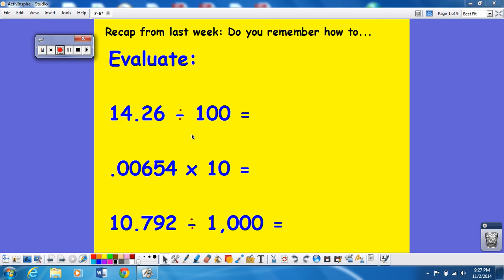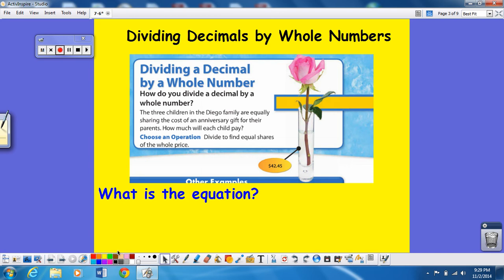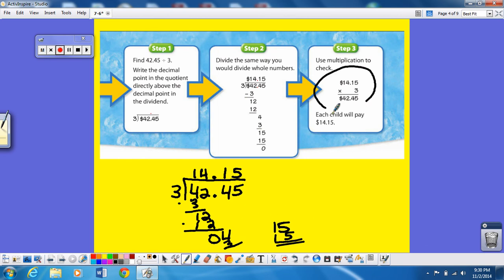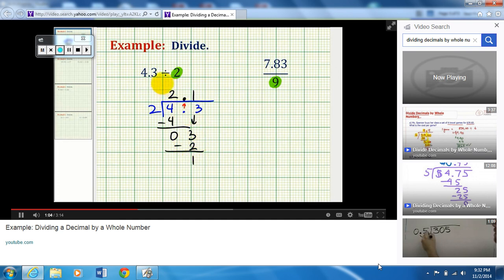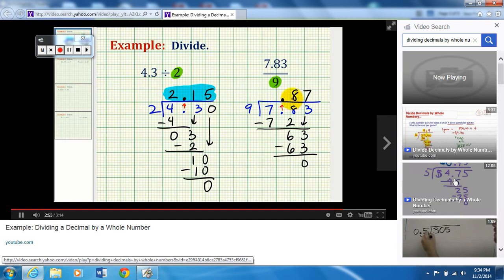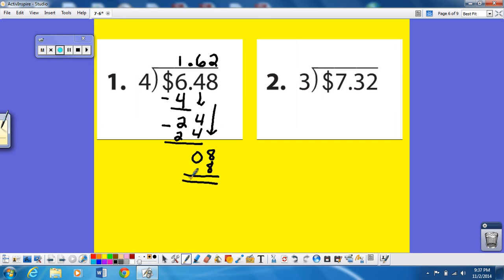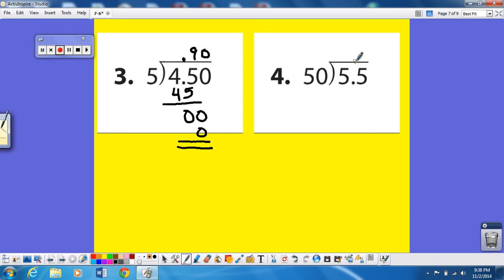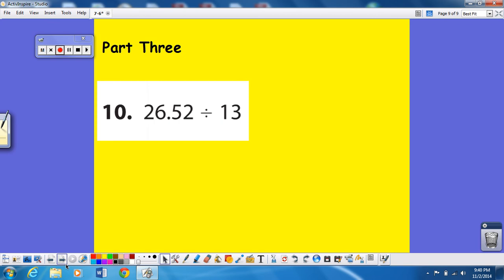Topic 7-6, Dividing Decimals by Whole Numbers, November 3 homework